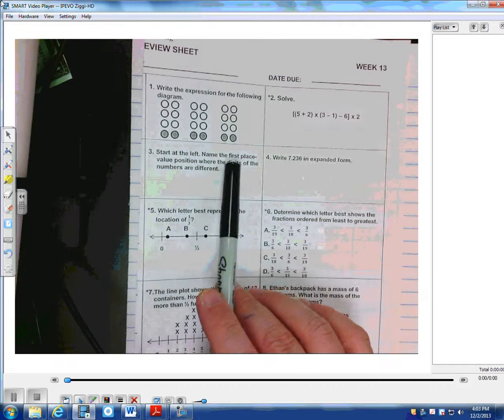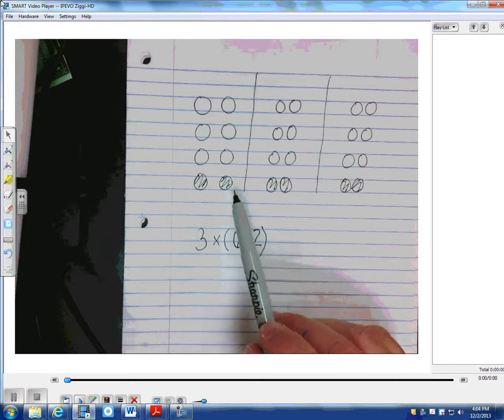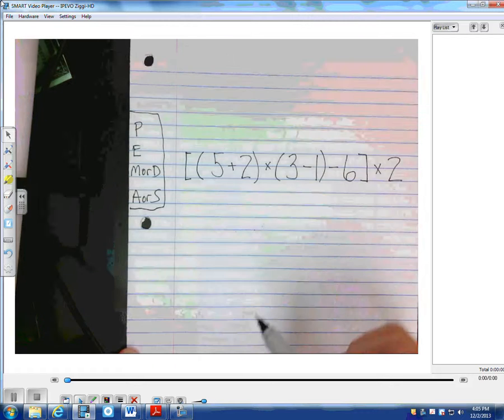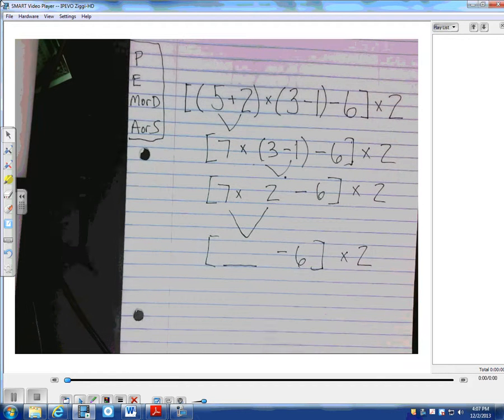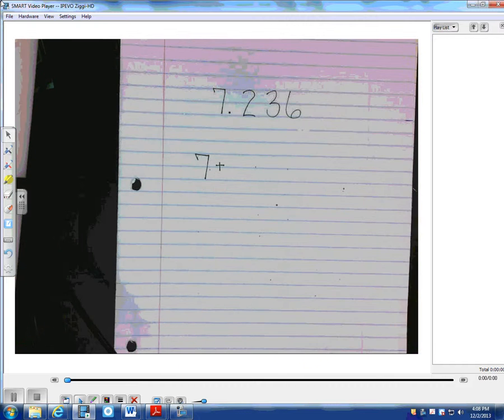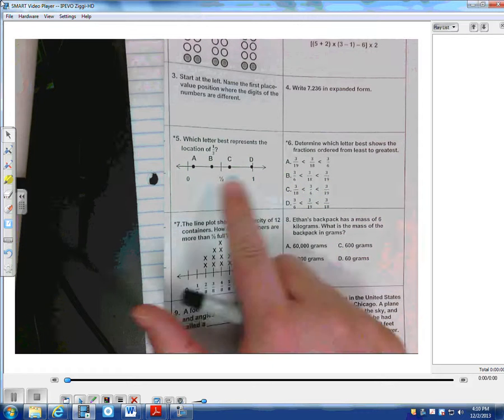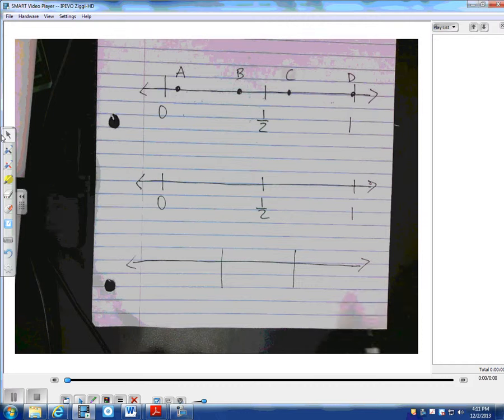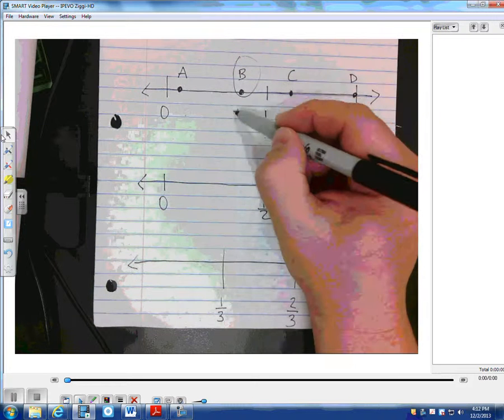MRS 13 #1-5